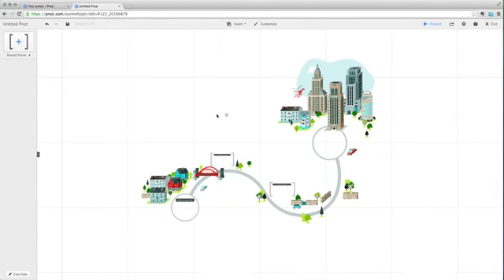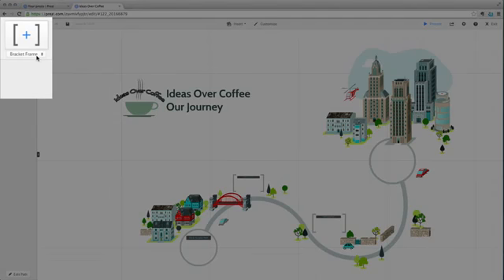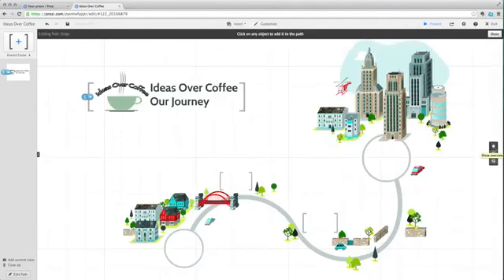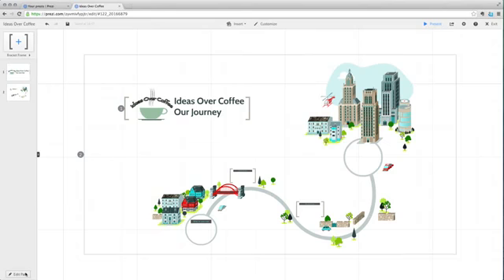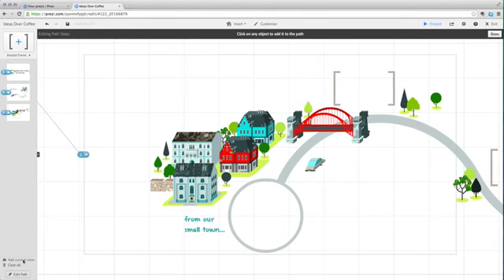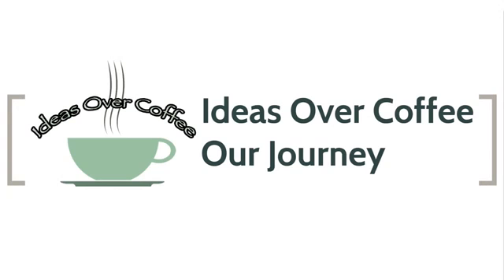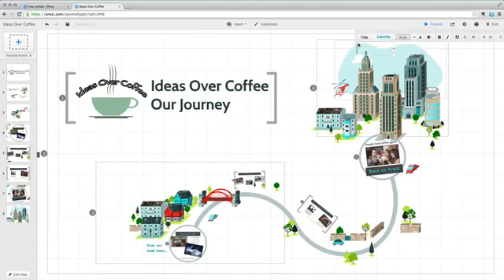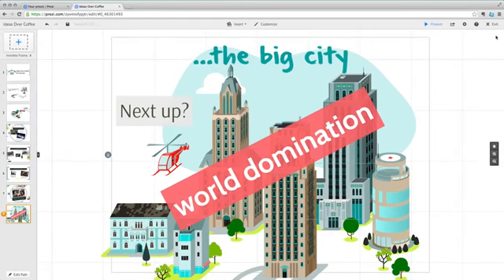Prezi Tutorial My First Prezi mka2805